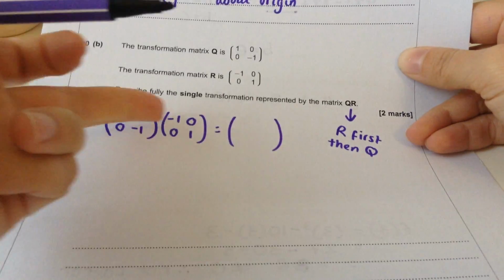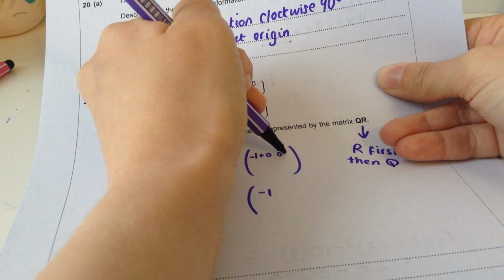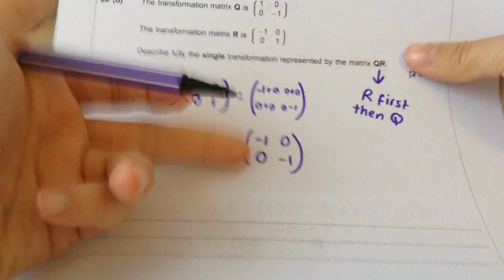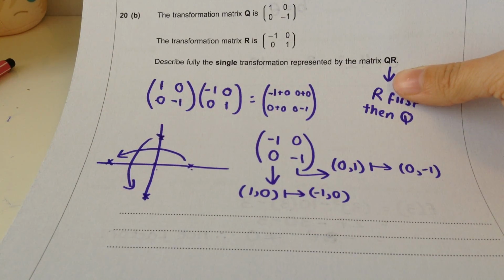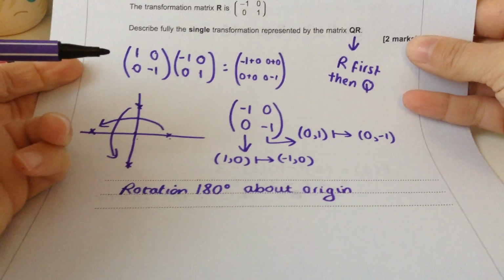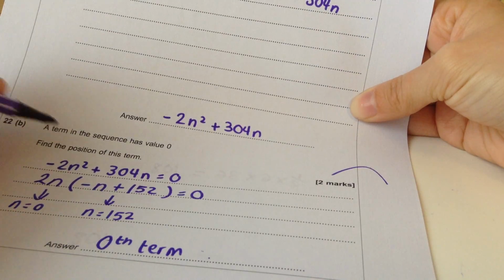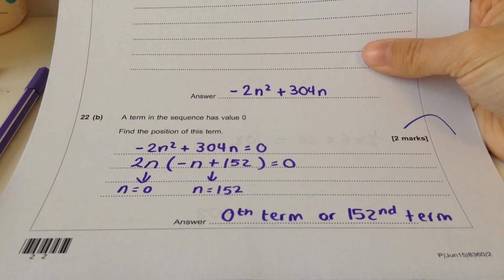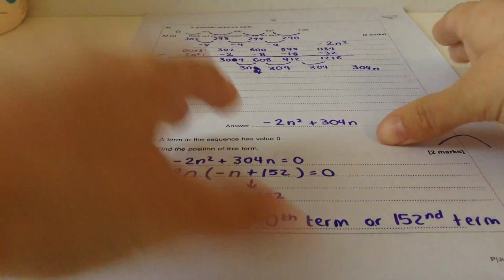Further Maths 2015 P2 Part 3